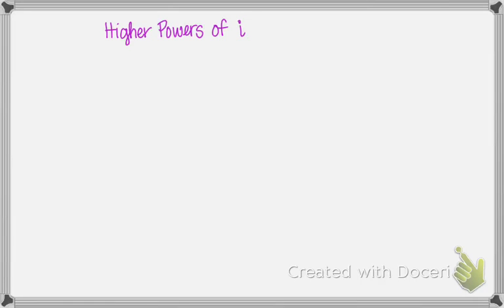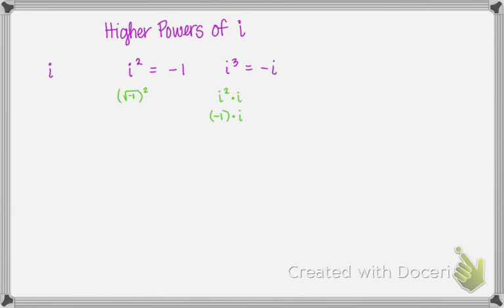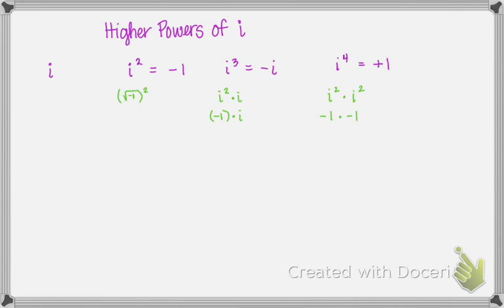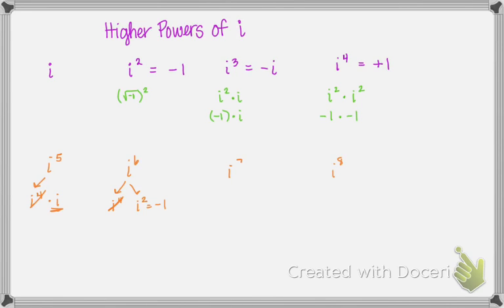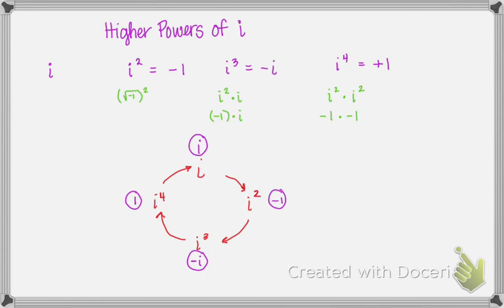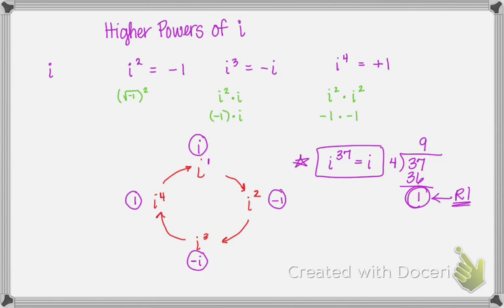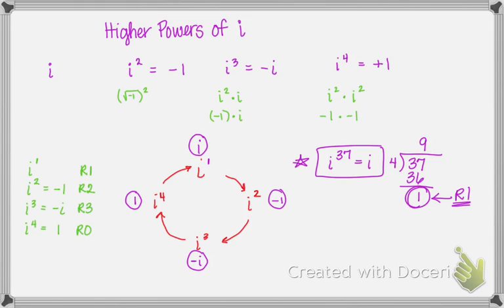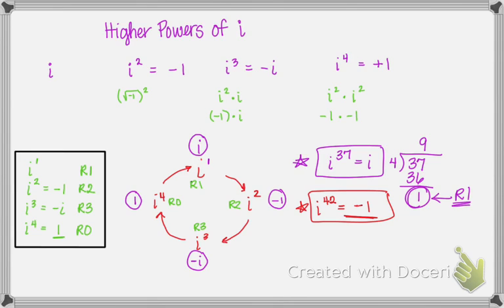A2 3.3 Complex Numbers (Powers of i)